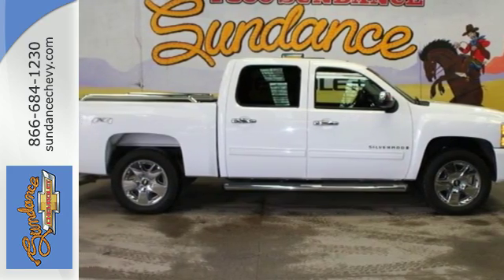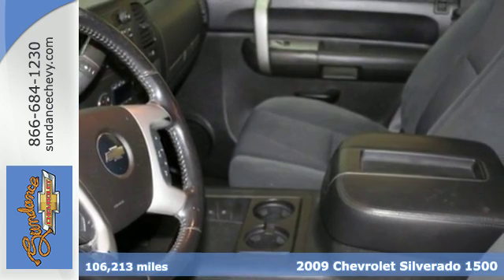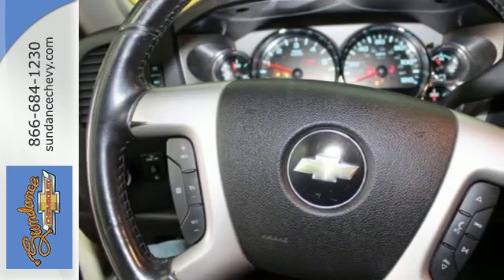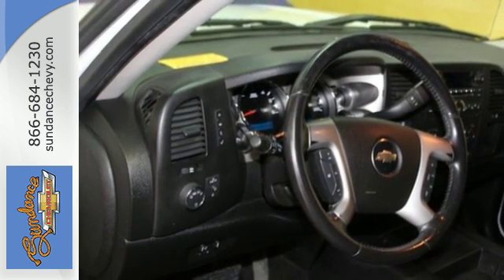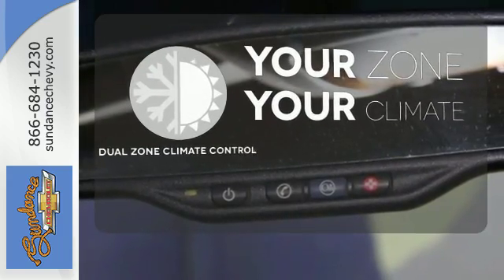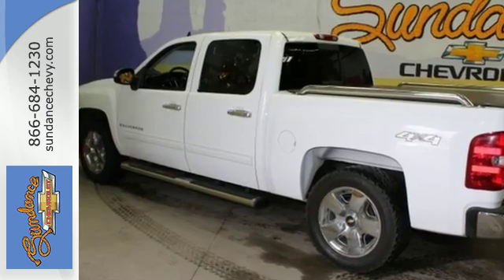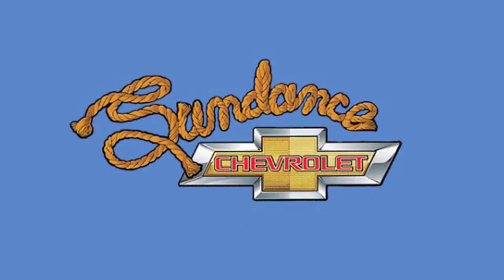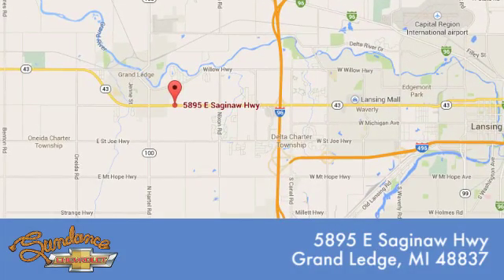Used 2009 Chevrolet Silverado 1500 Grand Ledge MI Lansing, MI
Year: 2009
Make: Chevrolet
Model: Silverado 1500
Trim: LT
Engine: Vortec 5.3L V8 SFI Active Fuel Management
Transmission: 6-Speed Automatic
Color: White
Interior: Ebony
Mileage: 106213
Stock #: CC92839
VIN: 3GCEK13MX9G231646
Exterior Plus Package (Power Windows w/Driver/Front Passenger Express-Down), Heavy-Duty Handling/Trailering Suspension Package, Interior Plus Package, LT1 Equipment Group (Driver-Side Manual Lumbar Control Seat Adjuster, Electronic Cruise Control w/Set & Resume Speed, and Power Door Locks w/Remote Keyless Entry), 20" Chrome 5-Single Spoke Wheels, 6-Way Power Driver Seat Adjuster, 6-Way Power Front Passenger Seat Adjuster, Integrated Trailer Brake Controller, and Remote keyless entry. brbrBe the talk of the town when you roll down the street in this good-looking 2009 Chevrolet Silverado 1500. A Consumer Guide Recommended Buy for 2008. New Car Test Drive said, "...a smooth ride and confident handling while delivering superior capability and power...among the smoothest riding and quietest of all full-size pickups, and can be counted on to get the job done..." This Silverado LT offers segment-leading fuel economy thanks to the Active Fuel Management-equipped 5.3L V8 engine that cuts the operation of four cylinders when they are unneeded. brbrBUY FROM AN AWARD WINNING DEALER What is YOUR PREFERRED Price or Payment?

Address:
5895 East Saginaw Hwy